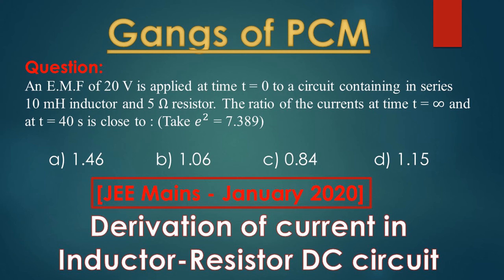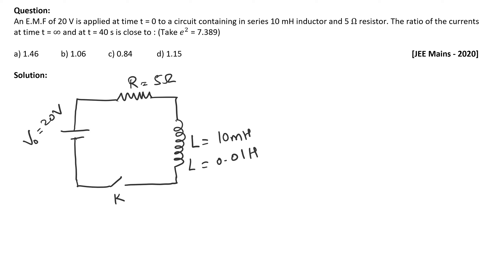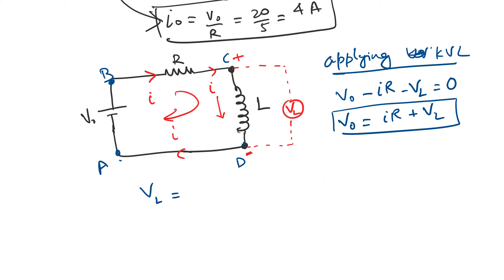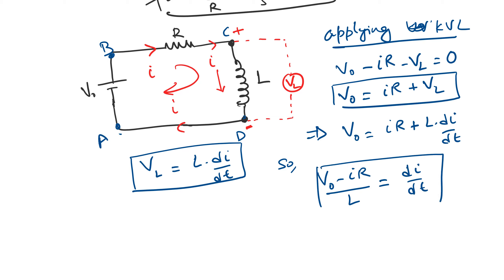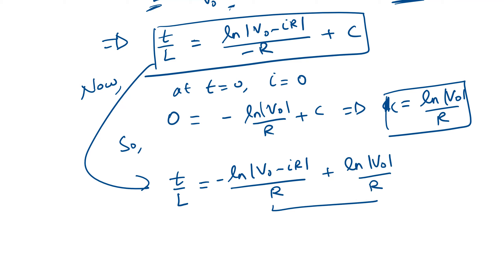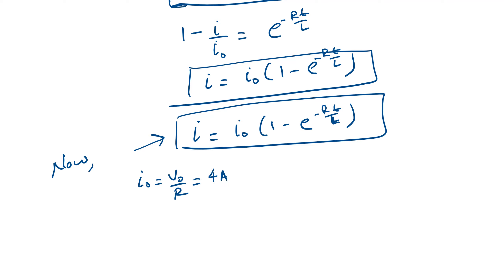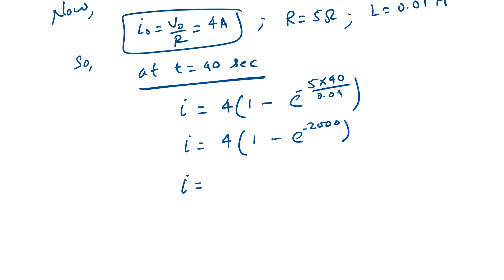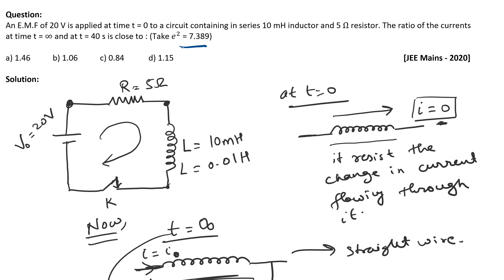[Physics] JEE Mains Jan-2020 Problem 10. Derivation of current in Inductor Resistor DC circuit.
JEE Mains 7th January, 2020 Evening Shift.

This question is from chapter "Alternating Current" or "AC".
To solve this question we need to know the concepts of "Current in Inductor-Resistor DC circuit at any given time".

Question:
An E.M.F of 20 V is applied at time t = 0 to a circuit containing in series 10 mH inductor and 5 Ω resistor. The ratio of the currents at time t = ∞ and at t = 40 s is close to : (Take e^2  = 7.389)

P.S. Derivation of "Current in Inductor-Resistor DC circuit at any given time" is in the video.